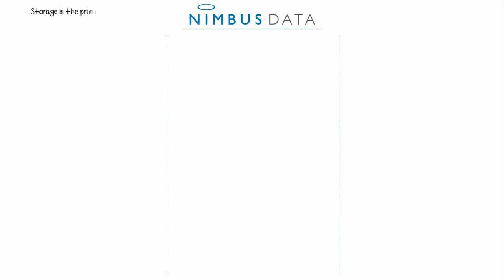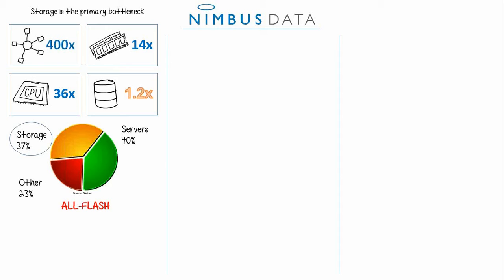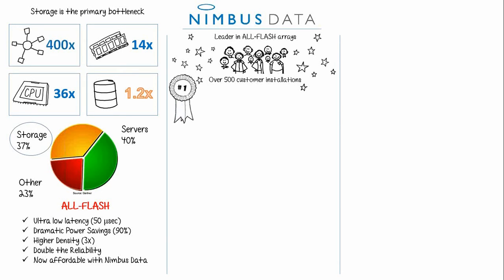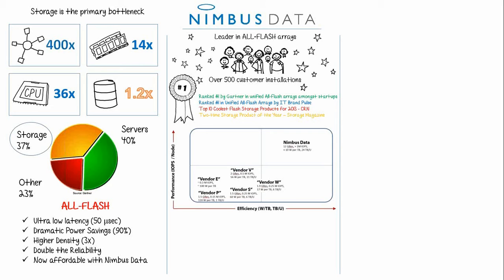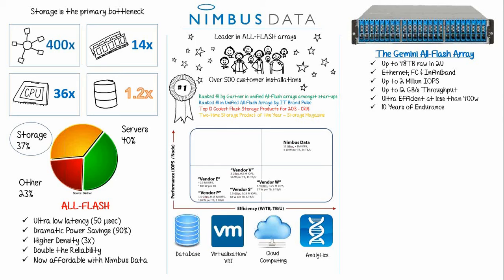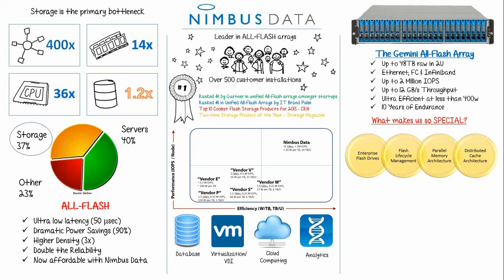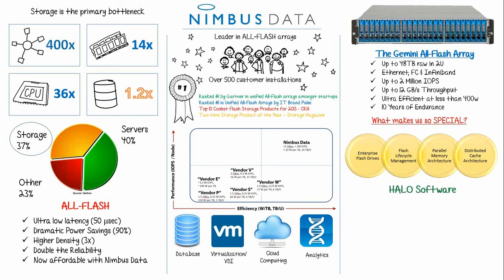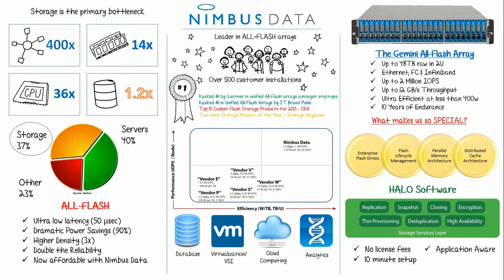Nimbus Data ALL-FLASH Overview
This presentation will help you understand why more customers are choosing to adopt FLASH storage. I've also included a brief overview on Nimbus Data, our Gemini Array and the reasons that make our technology so unique in the ALL-FLASH space. for more information.